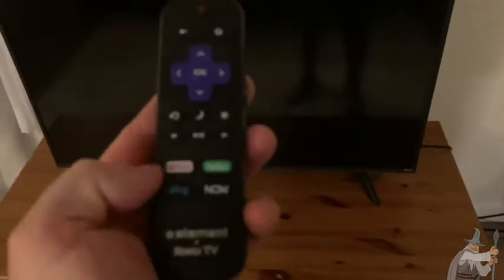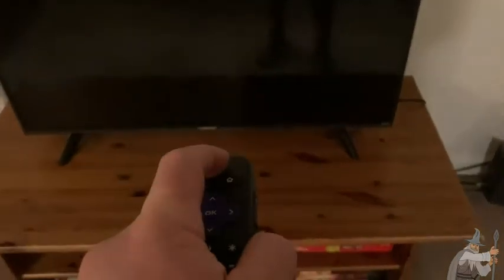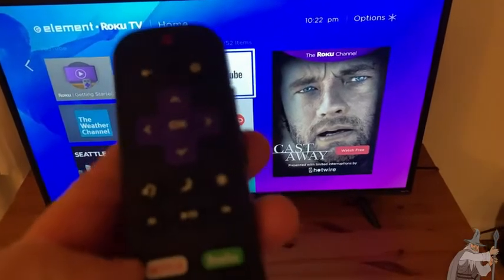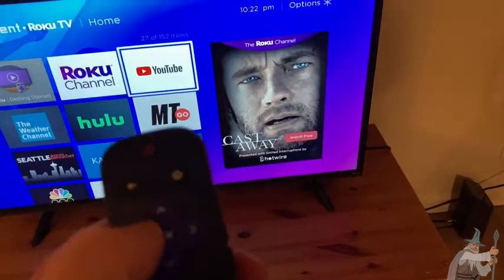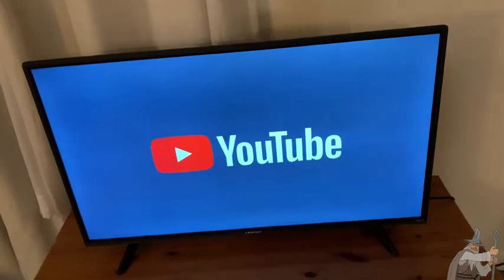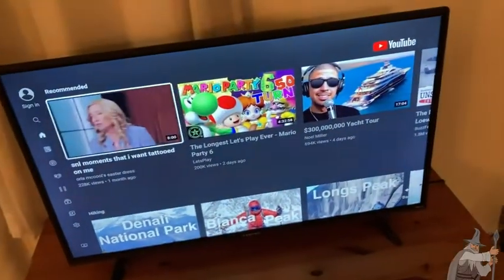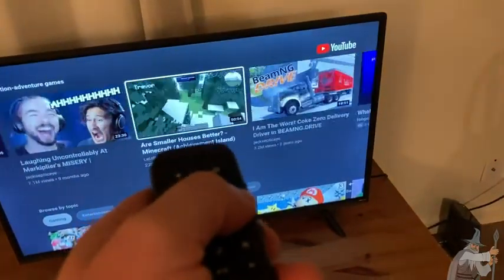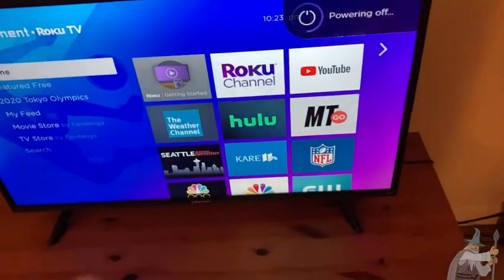Element Roku TV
In this video I talk about an Element Roku TV. This is a very nice TV that already has Roku. I hope this video is helpful.

This is an Element Roku TV on amazon